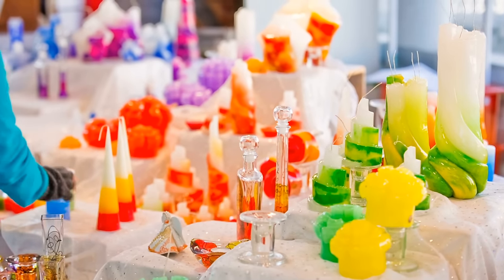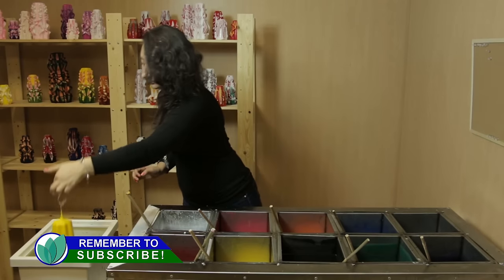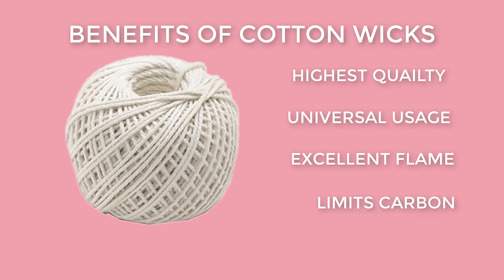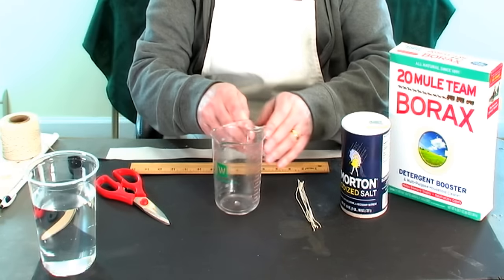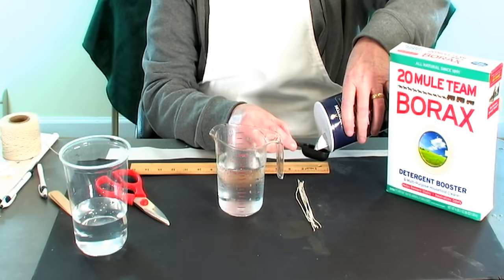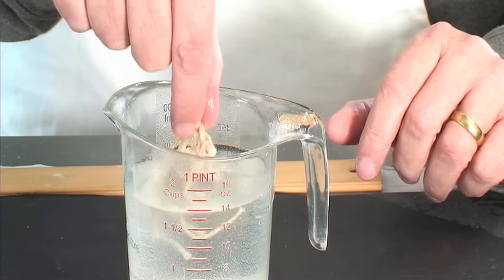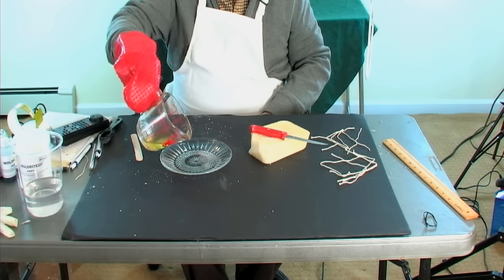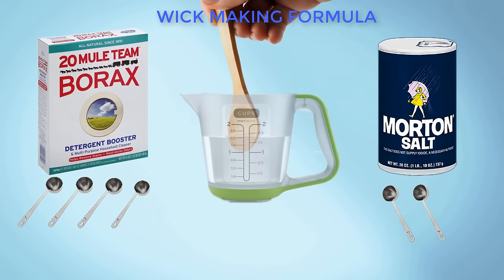How to Make Great Candle Wicks (Tutorial)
How to make great candle wicks. In this video, we use 100-percent cotton fiber as our material of choice, as it is the highest quality wick material and can be used successfully in most candles. The cotton wick produces a robust flame which helps control carbon build-up throughout the burn cycle. By following our simple instructions, these wicks are almost smokeless, too.
We use balled cotton string, also known as butcher’s twine. It is inexpensive and readily available from hardware and home improvement stores.